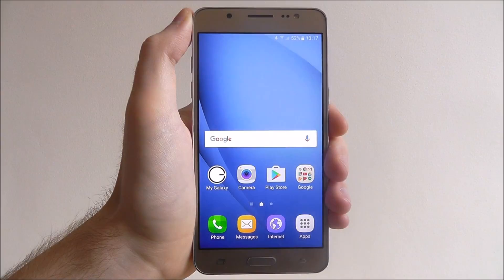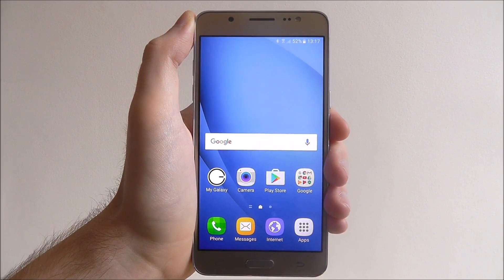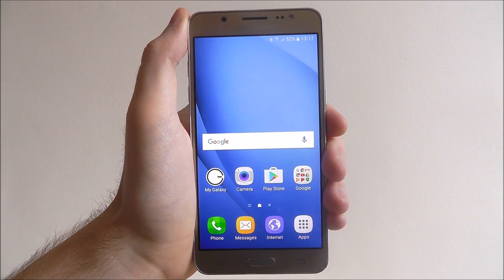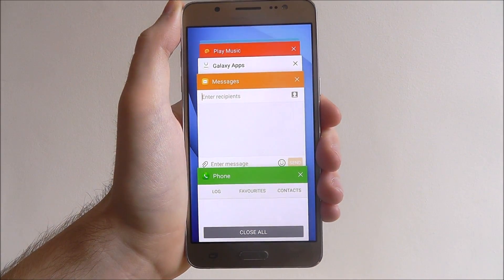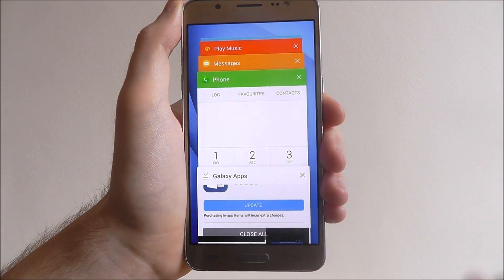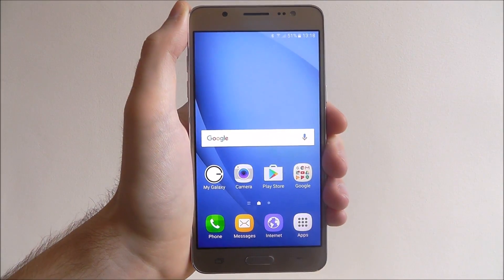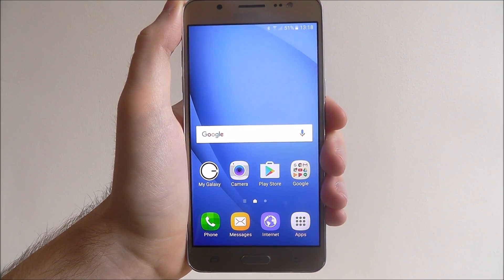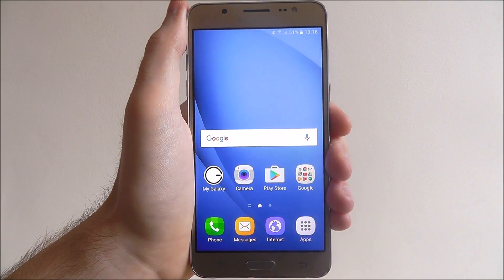How To Close Background Apps - Samsung Galaxy J5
This video demonstrates how to close background apps on the Samsung Galaxy J5.